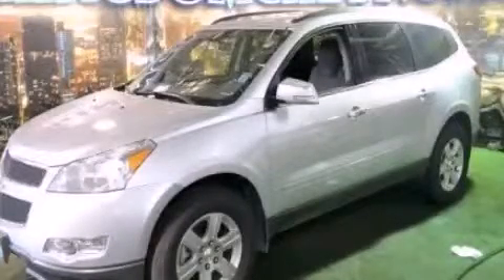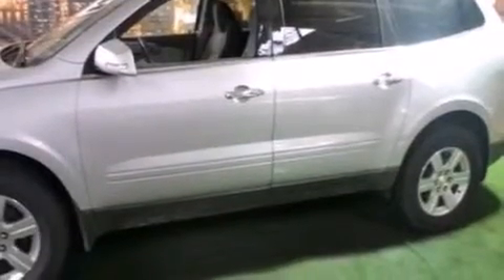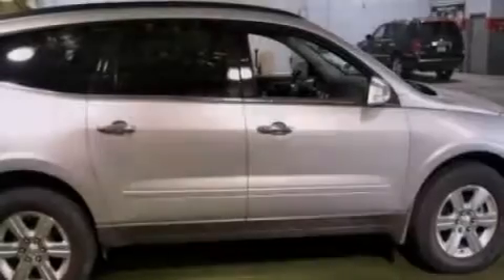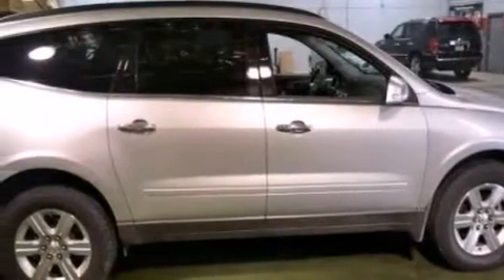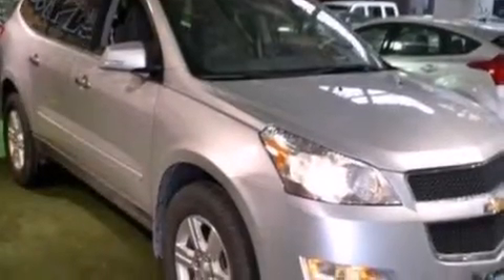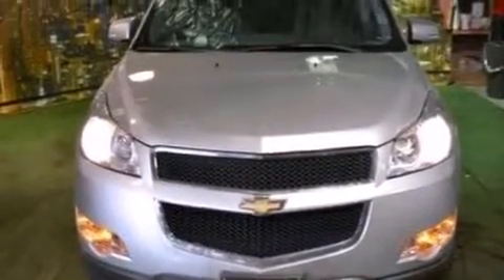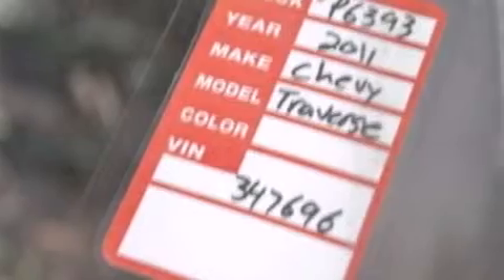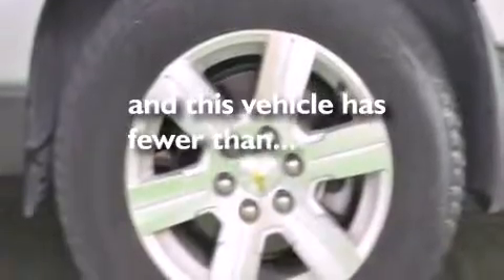2011 Chevrolet Traverse Chicago IL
Year : 2011
 Make : Chevrolet
 Model : Traverse
 Engine : 3.6L V6
 Trans . : Automatic
 Exterior : Silver
 Miles : 42,231